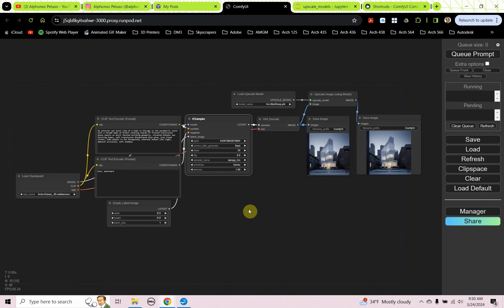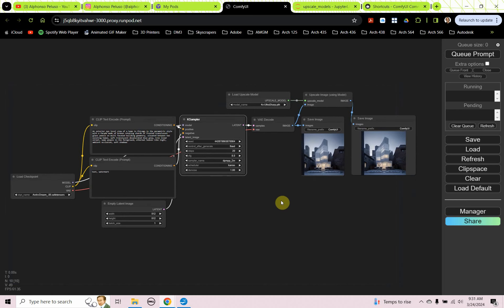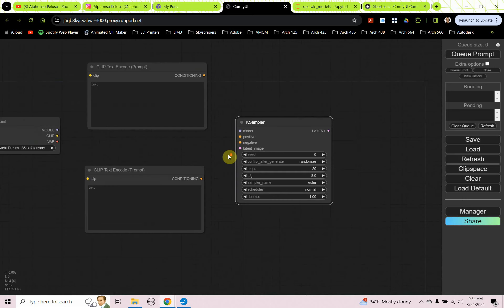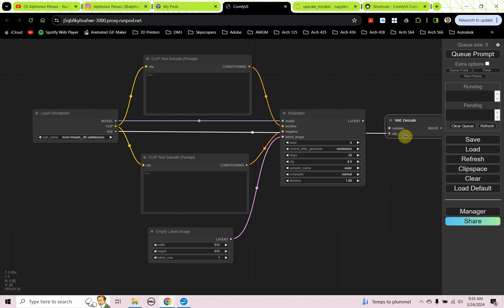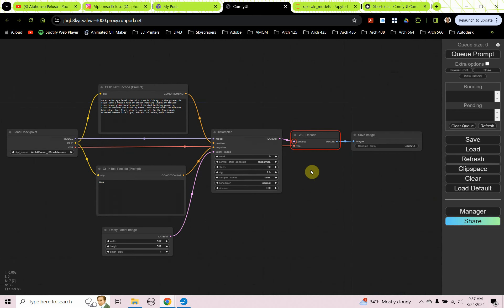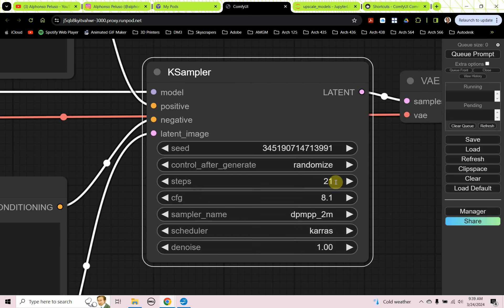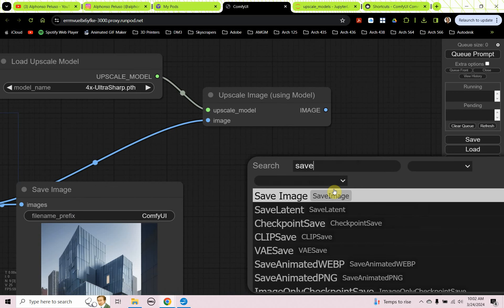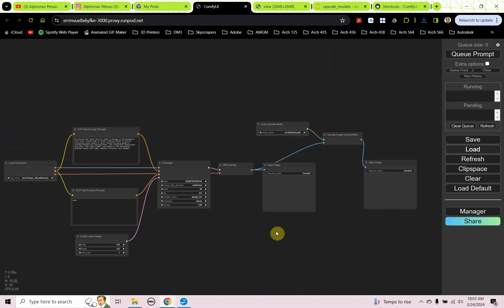Stable Diffusion ComfyUI Basics for Architecture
This video explores the ComfyUI interface for Stable Diffusion. It looks at the basics starting from scratch.  It covers the following topics:

Load Checkpoint
Clip Text Prompt
Positive Prompt
Negative Prompt
KSampler
Empty Latent Image
VAE Decode
Save Image
Load Upscale Model
Upscale Image Using Model